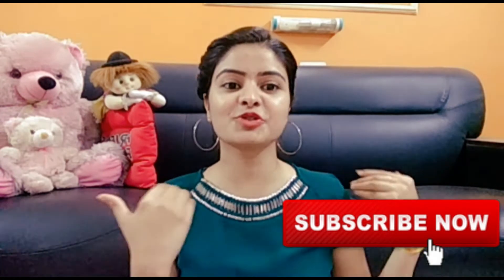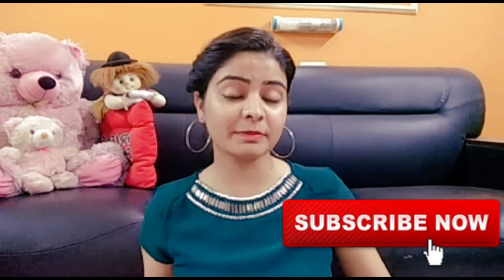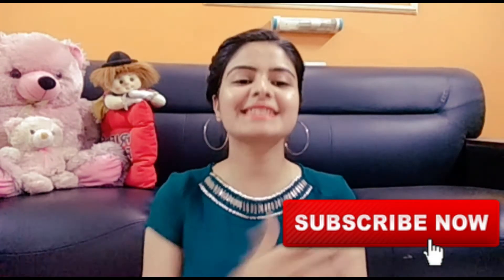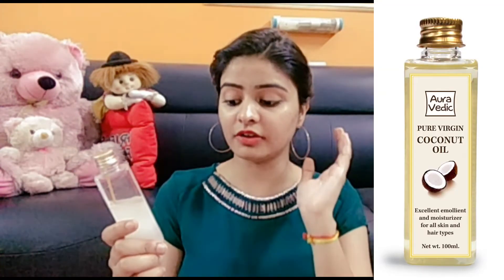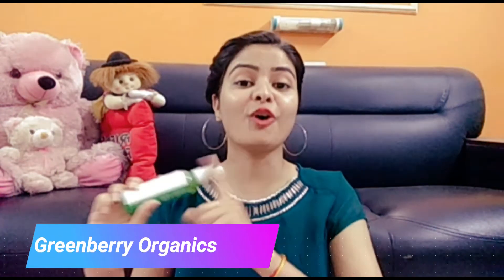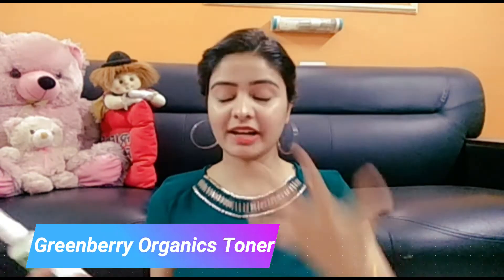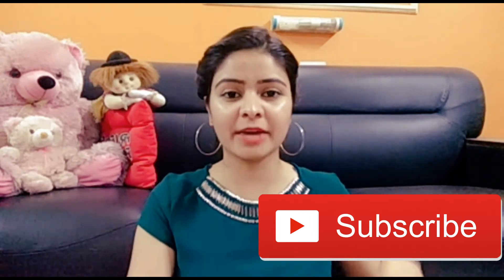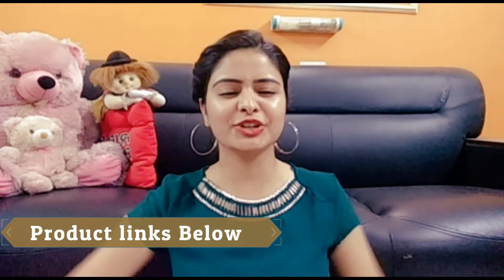❌Say NO to expensive Makeup Removers🙅Chemical Free Alternative💁Hacks & Tips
Hi guys,
So we love doing makeup but what about removing it?
Don't invest in expensive makeup removers as I have some best alternatives to it that are not only affordable but also works well.Some of them are chemical free and doesn't harm skin.
Products mentioned in the video:

1.Chemical free Coconut Oil
2. Vaseline
3. Olive Oil
4. Jhonson Baby Oil
5. Ponds cold cream
6. Greenberry organics Toner
7. Himalaya Cleansing Milk
8. Ayur Cleansing Milk
9. Compressed Tissues

Copyright: All the content of this channel is made by channel owner Kashika Chauhan unless otherwise stated.Please do not use any photos or content without taking permission at
LOVE XOXO !!